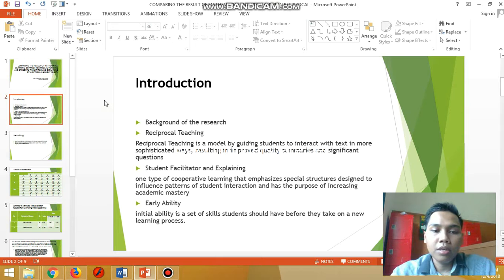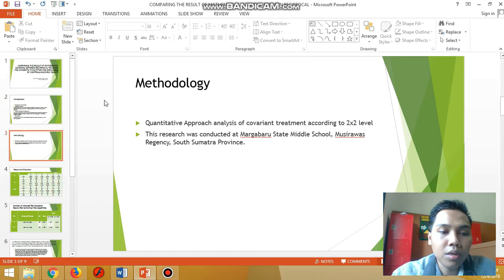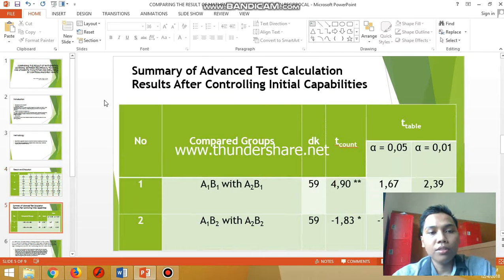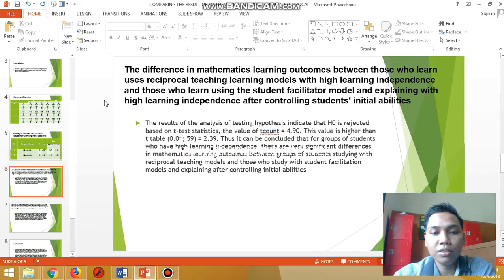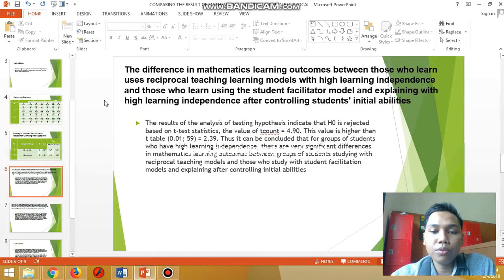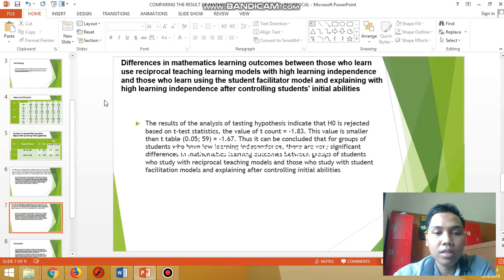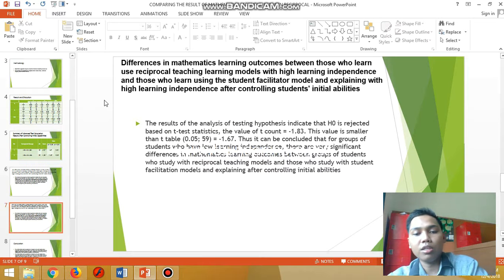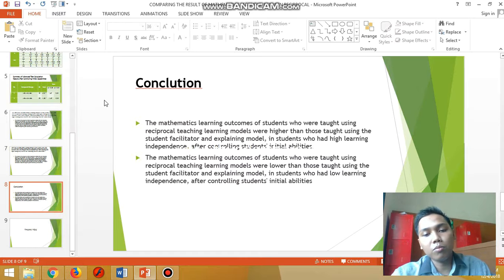Dodik Mulyono, Moc. Asmawi, Priyono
ICTES BALI 5 DESEMBER 2018